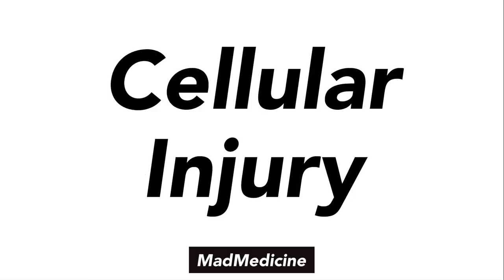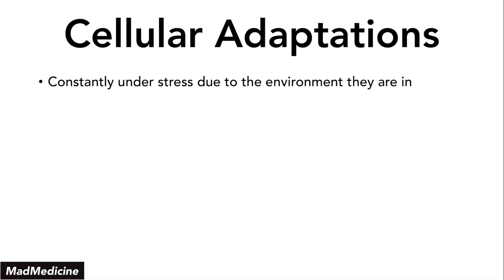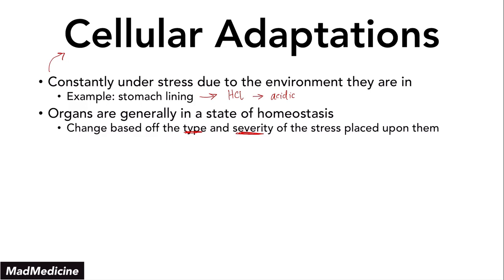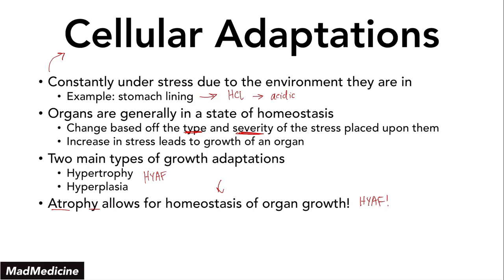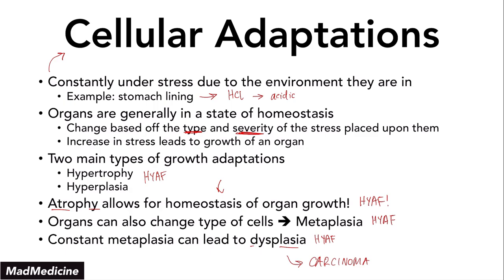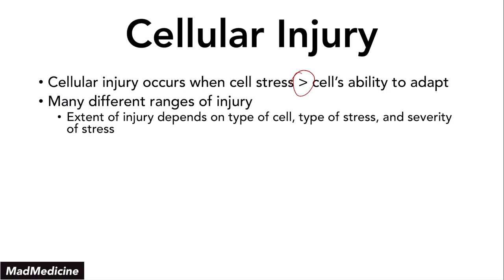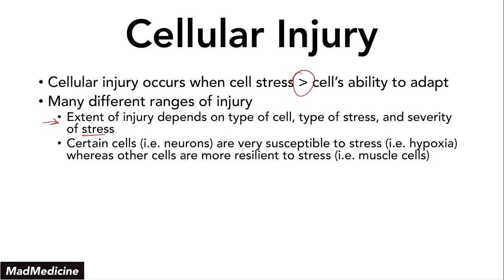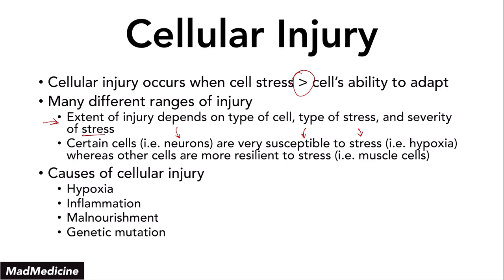Cellular Injury - USMLE Step 1 (2022) - Basics of Medicine